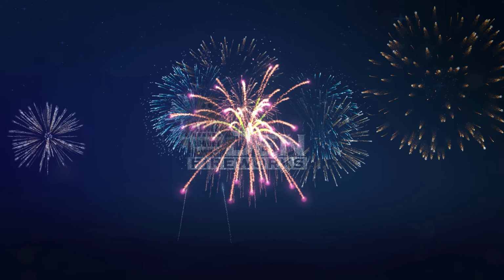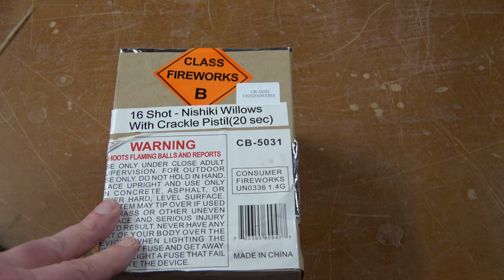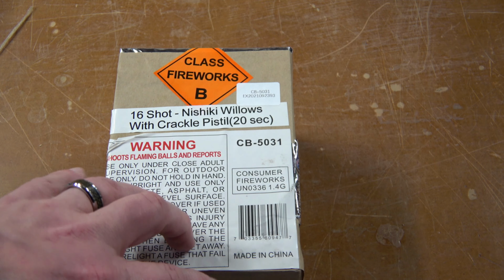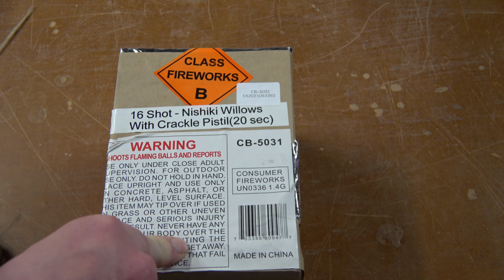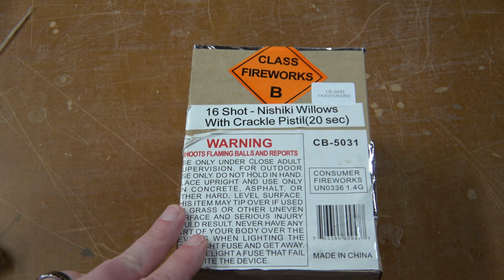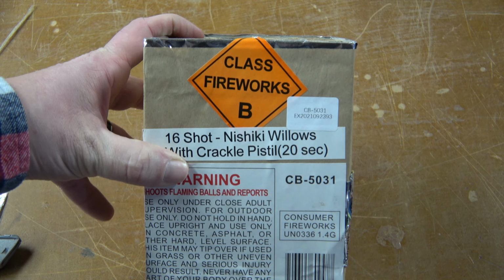16 shot Nishiki Willows with crackle pistols by Class B (Firework Plus' house brand)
So this is Class B the Fireworks Plus/RKM Fireworks house brand NOT old 1.3 toys.  This little cake had a nice hit to it, a nice steady pace, and just a little crackle sound BUT I think they meant brocade not willow in the name...  They listed 20 seconds on the side for performance with letting the breaks finish I got 22 seconds... pretty darn close to me!

00:00 Intro
01:46 Nishiki Willows with crackle
02:11 Crowd Camera
02:35 Drone
03:00 Outro